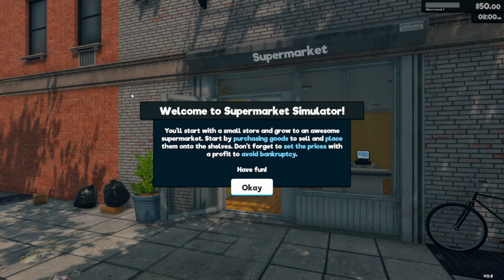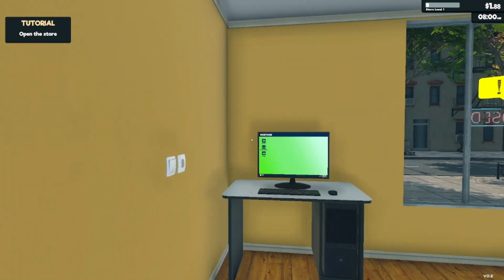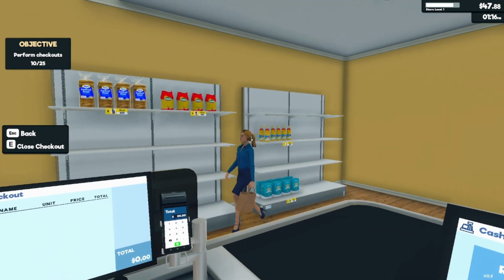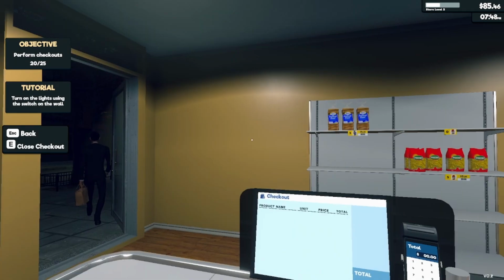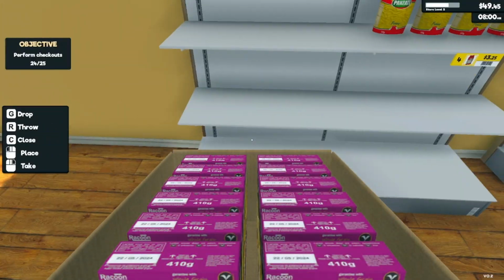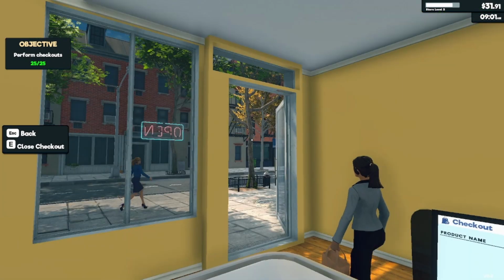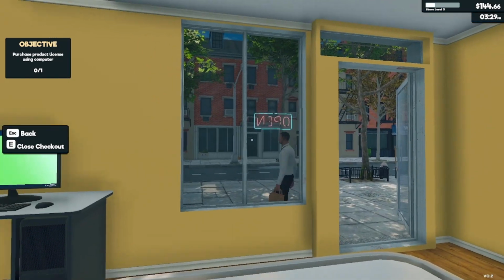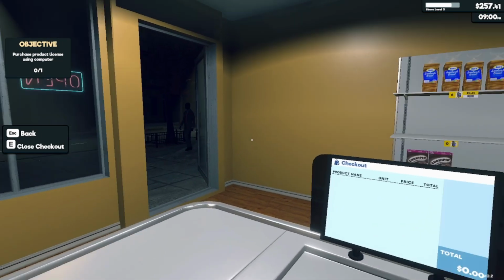Supermarket Simulator Ep01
Welcome to the JonLordJon Supermarket! Try our "Fresh" Sourdough Loaf!